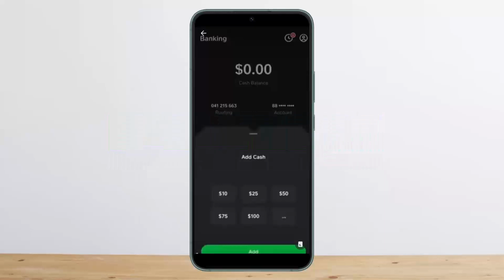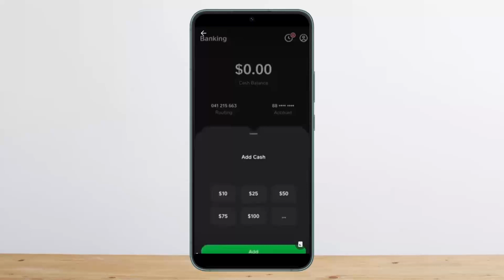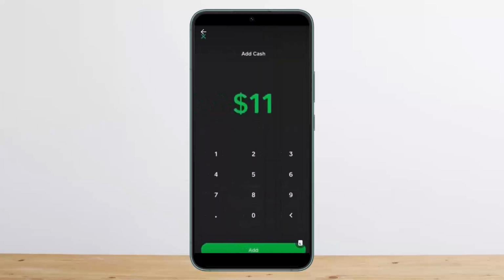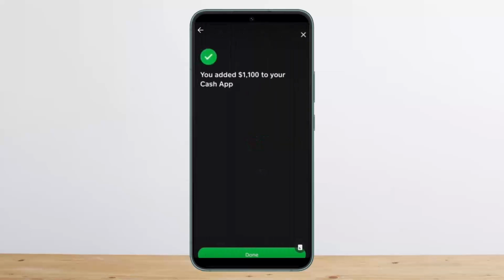How To Add Money to Cash App - EASY GUIDE!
In this tutorial video, I will simply show you how to add a money to Cash App. So just make sure to watch this video till the end.

~ Video Chapters:
0:00 Introduction
0:13 Add Money To Cash app
0:47 Outro